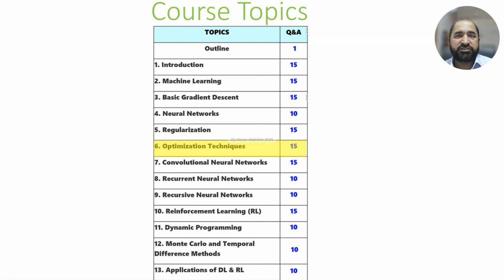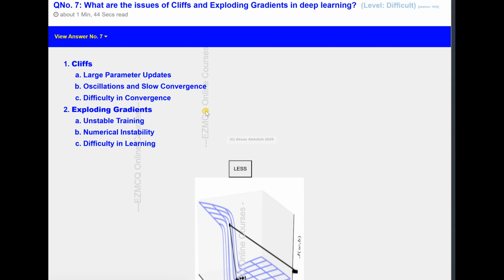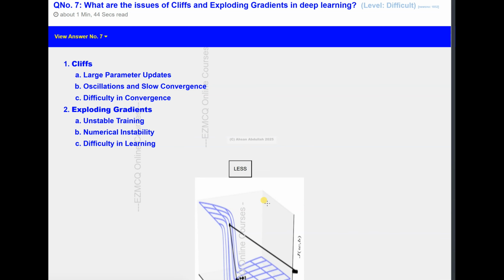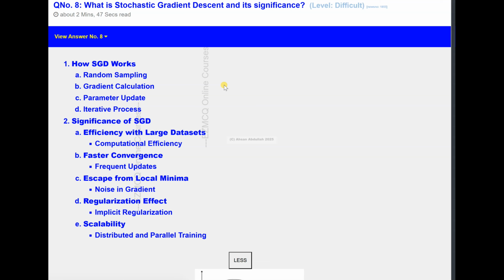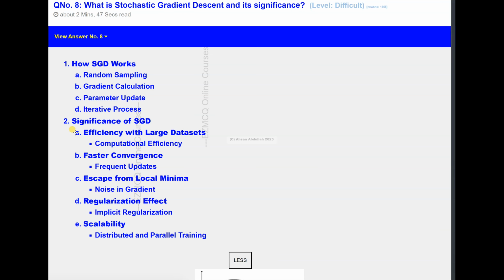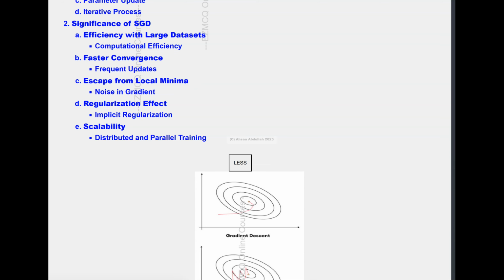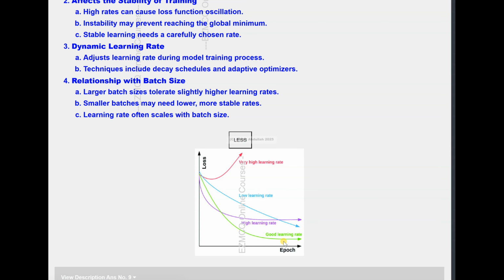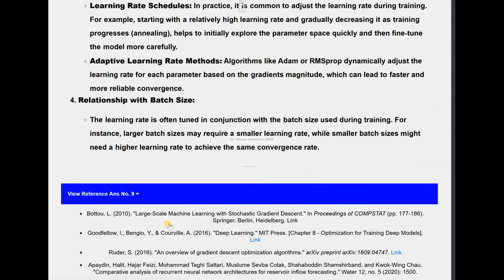DL 6(c) Optimization